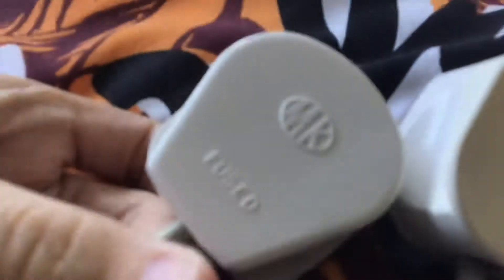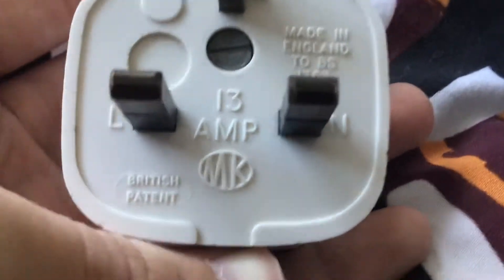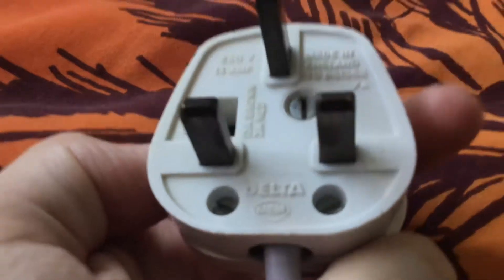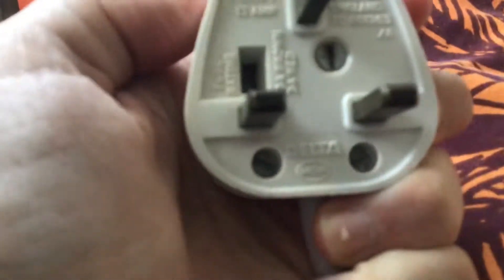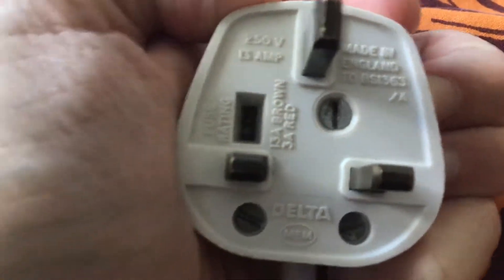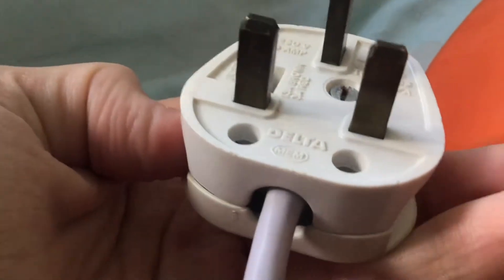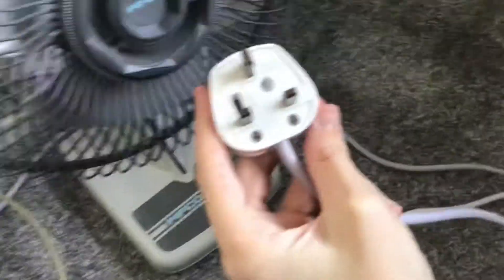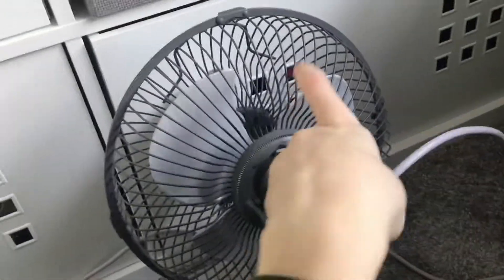The Plugs Found On Pifco Fans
Both plugs are original